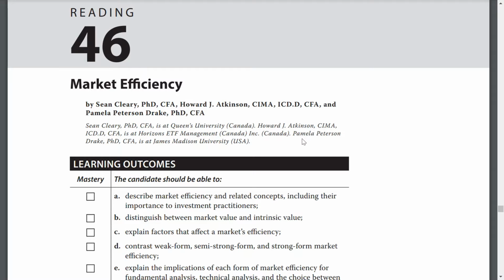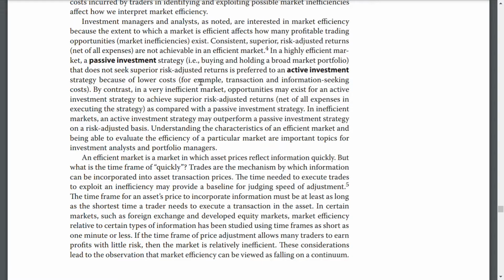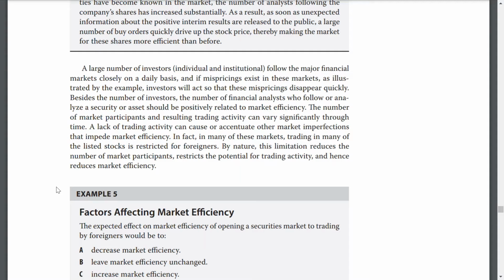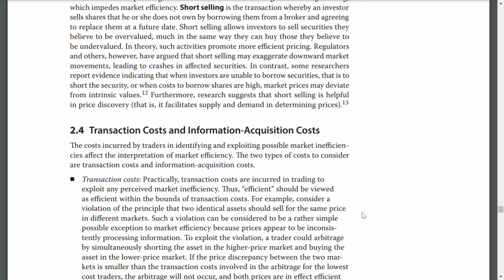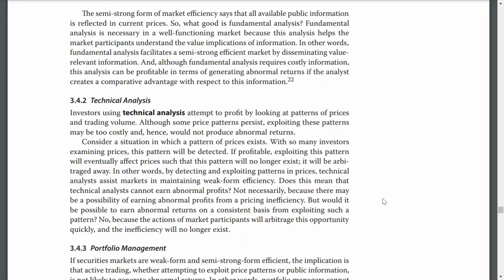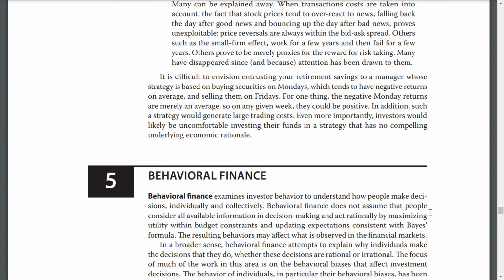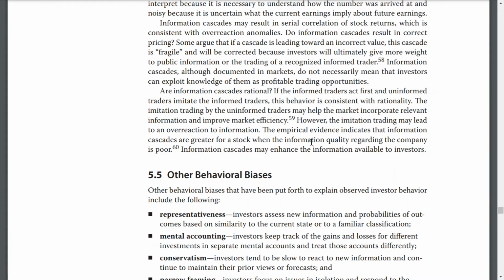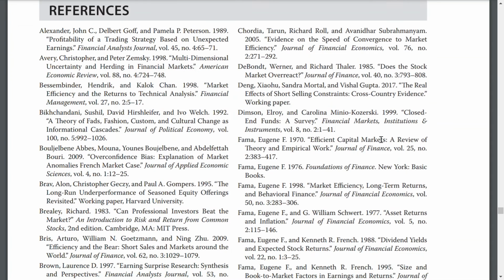Market Efficiency - CFA Reading 46 Level 1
A reading of Chartered Financial Analyst (CFA) level 1 program curriculum reading, of level 1 reading 46: Market Efficiency This source is perfect for CFA level 1 candidates looking to review or learn the material.